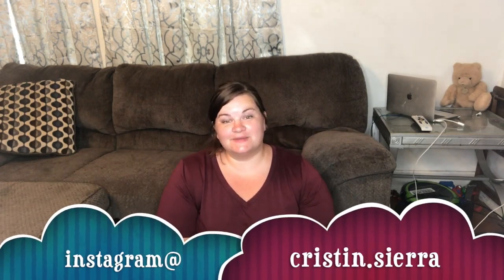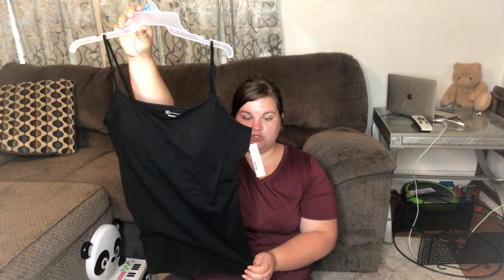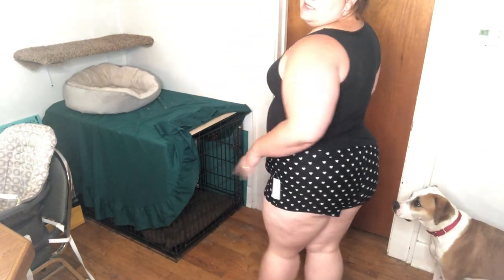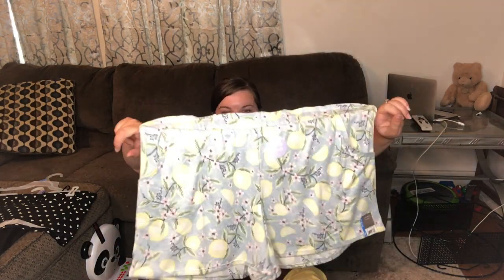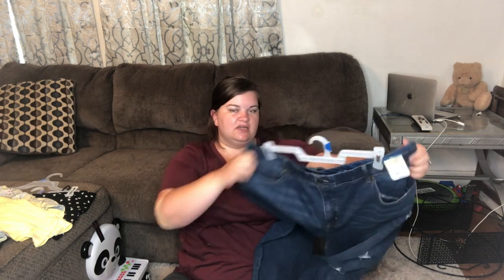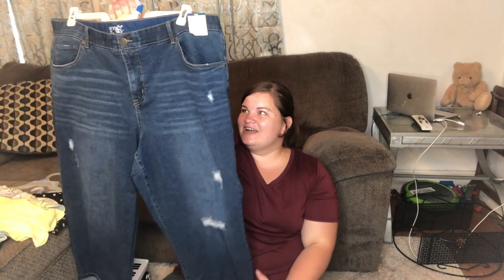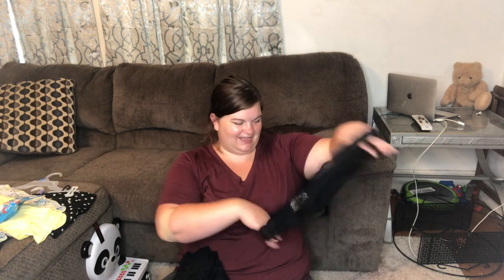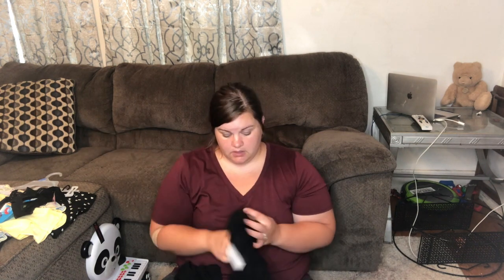Walmart Plus Size Try on Haul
I knew I shouldn't have, but I went to Walmart and spent some money

Pajama shirt

Pajam Bottoms

Booty shorts
couldn't find link

Tank Top

Instagrame@ cristin.sierra